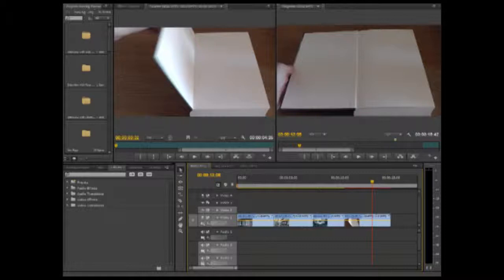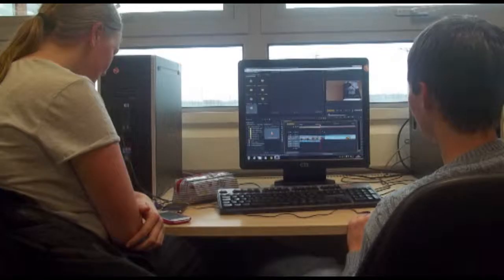Documentary Editing Process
A2 Media Documentary Editing Process